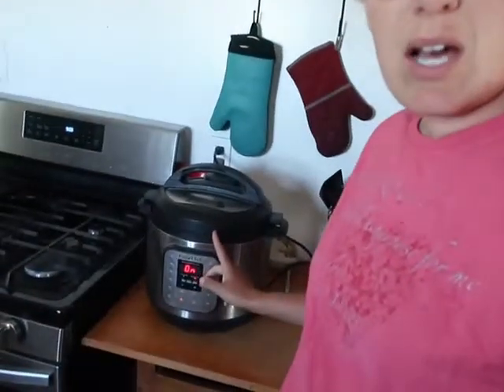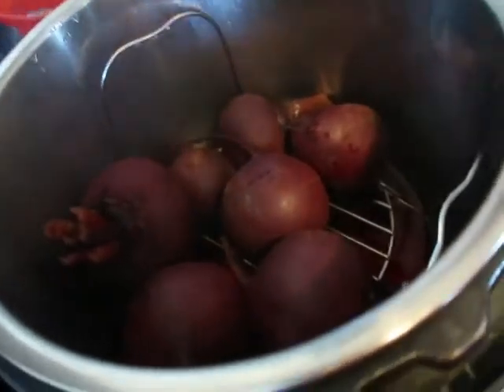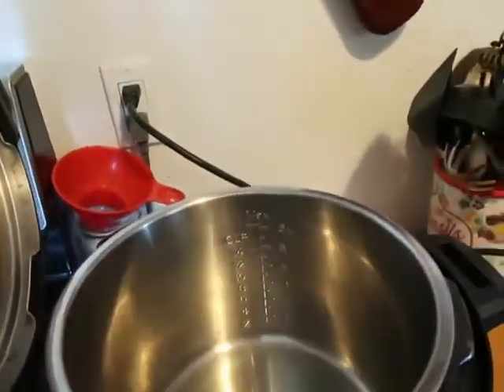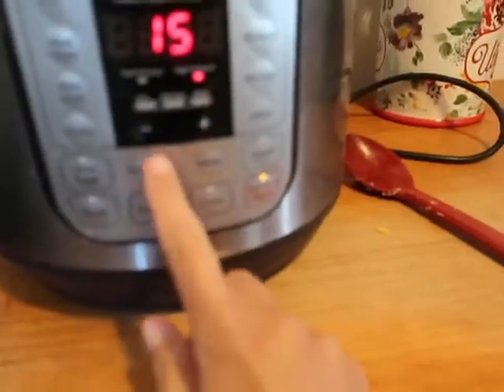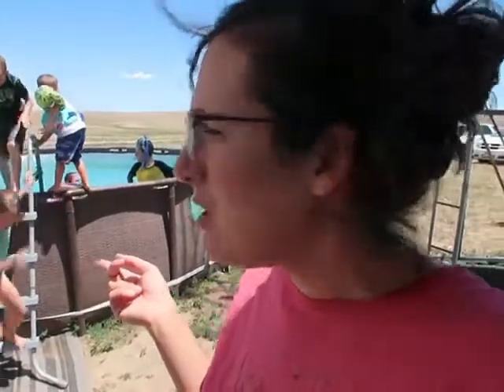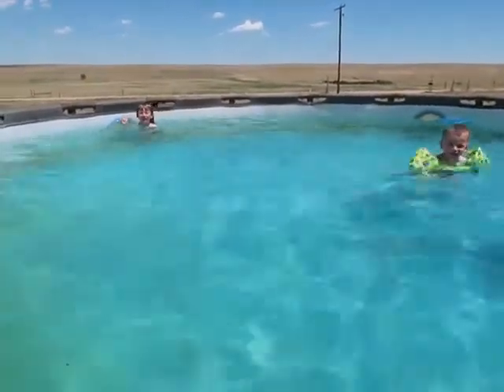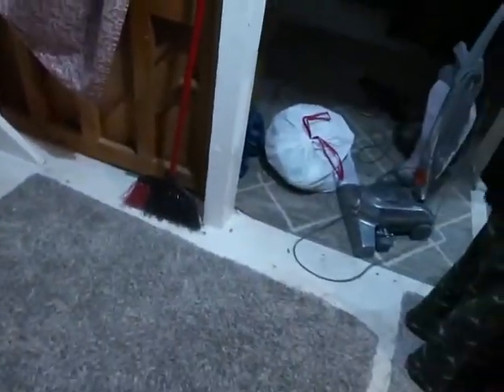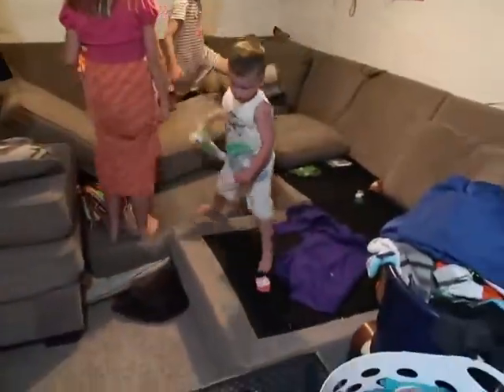DITL of a Large Family Mom! | Swimming, Cooking and Cleaning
Austin – Dad
Shannon – Mom
Kaylee – 16
Kolter – 13
Kryspin – 10
Kyla – 9
Kaydence – 8
Kendon – 7
Karrington – 5
Klayton – 3

Glimpses of Grace
Treasuring Christ When Your Hands are Full
Math Lessons for a Living Education 1
Language Lessons for a Living Education
Foundations Phonics
America's Story 1
The True Story of Noah's Ark